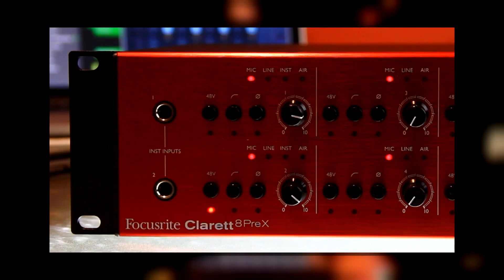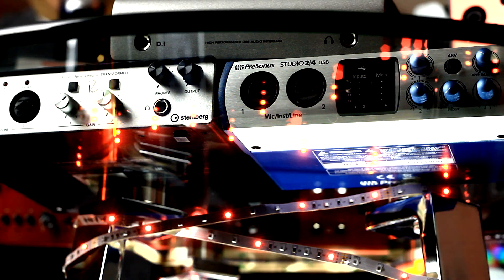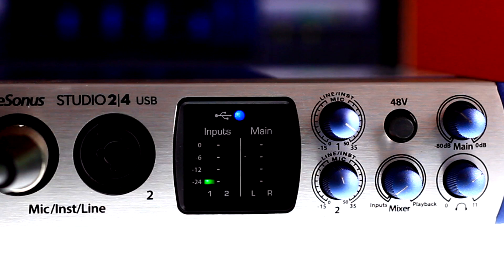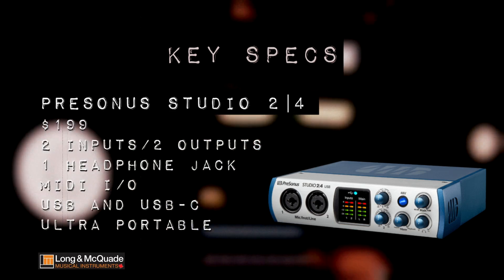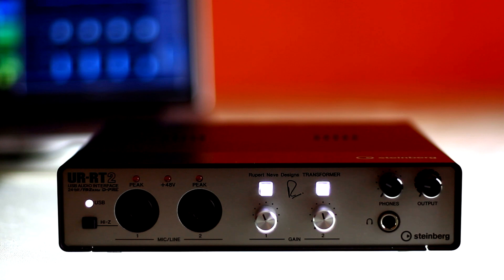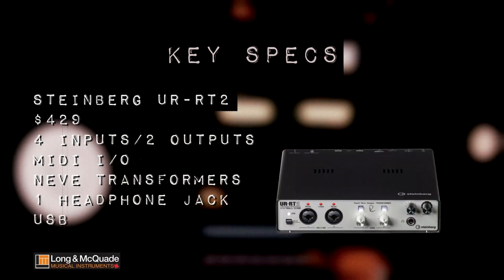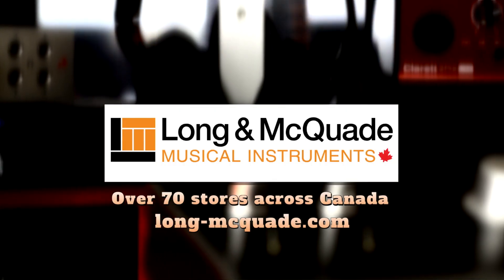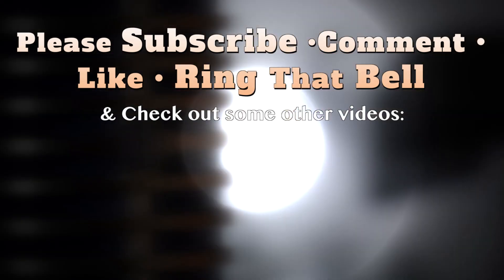How To Choose an Audio Interface | Best Audio Interface | Guide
I've got the Best Audio Interface Buyer's Guide.  I summarize 10 audio interfaces ranging in price from under $200 to about $1500.  Your next audio interface may be waiting for you in this list.

Distribute your music to online streaming services in a snap and save 7% when you signup to DistroKid through this

We've got, quite possibly, the greatest collection of audio interfaces in one video.  The key features for each device are summarized to help you choose the type of device that best suits you and your studio.

Getting your home studio setup right involves making a number of decisions on gear and the room itself.  In an effort to get your home recording studio set up properly I feature a number of tips, reviews and gear to help you along.  In this video, we focus on helping you choose an audio interface that's right for your home recording studio needs and presenting some candidates for  "The best audio interface for your home studio ".

I've spent a month with these audio interfaces and highlight the best features each device has to offer.  Record amazing tracks at price points from under $200 to just under $1400.  Find the perfect interface for your home studio, hobby studio or professional recording studio.

for all of the companion blogs and articles